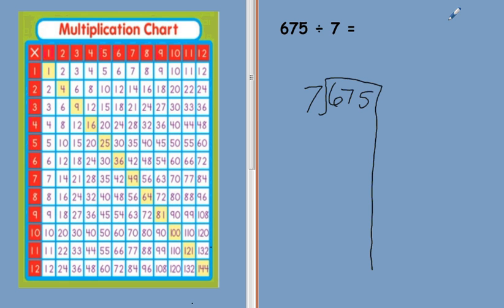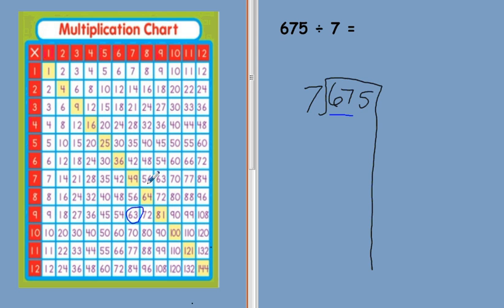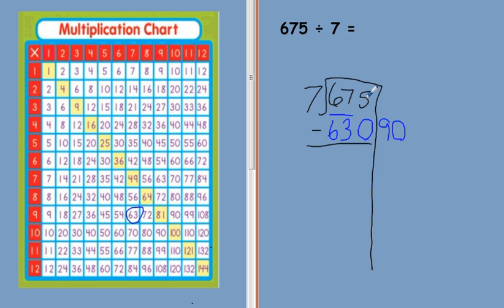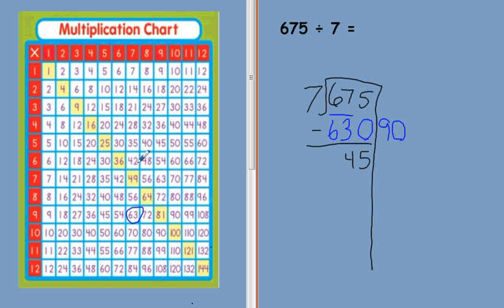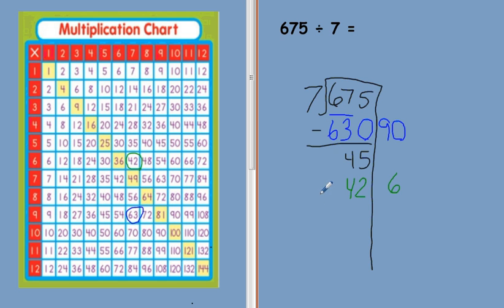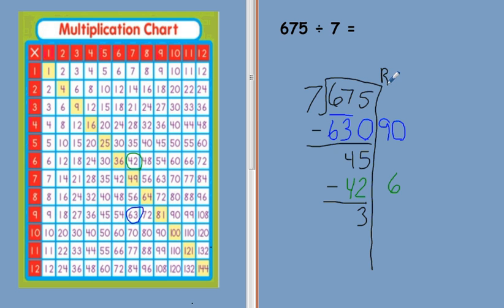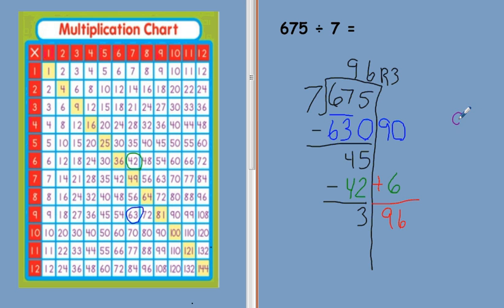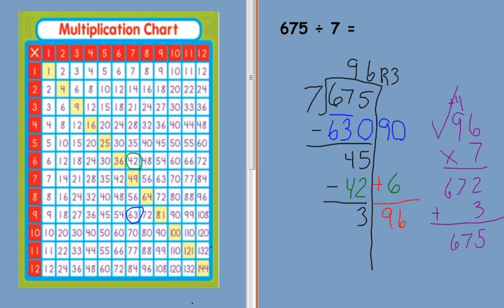Partial Quotients Practice Problem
This lesson reviews how to solve a division problem using partial quotients.